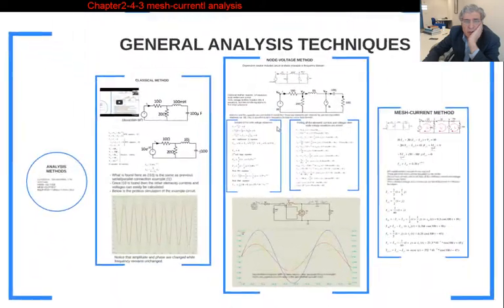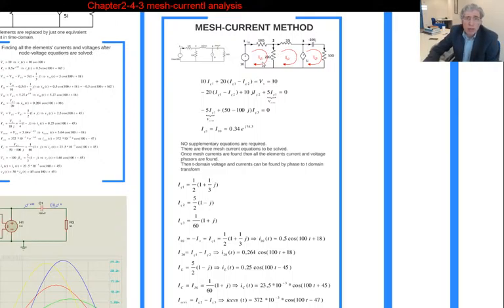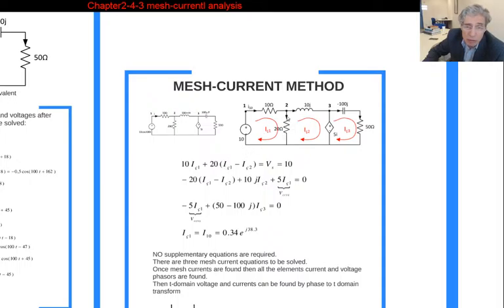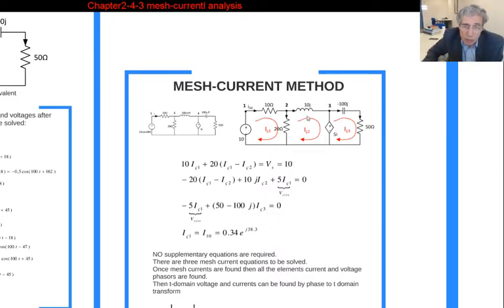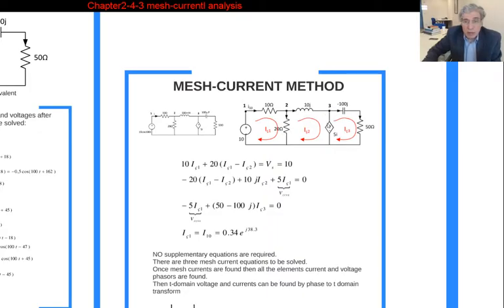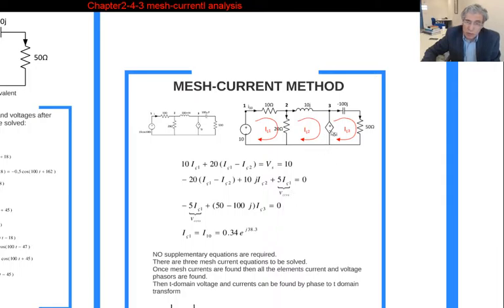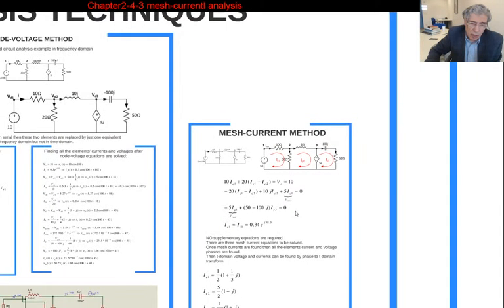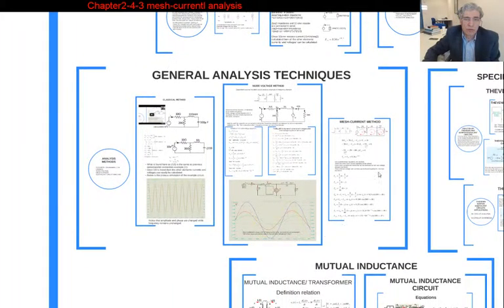Chapter2-4-3 mesh-current method analysis